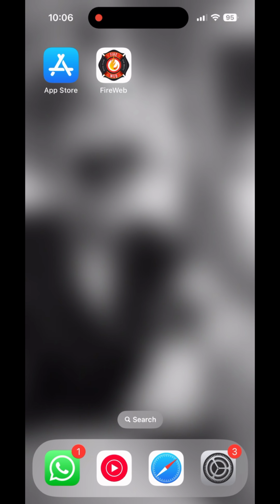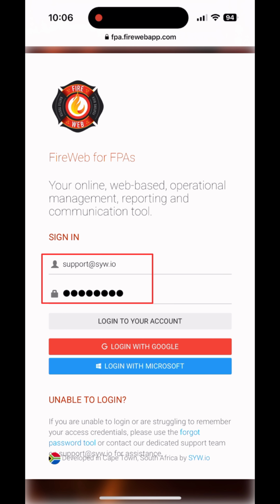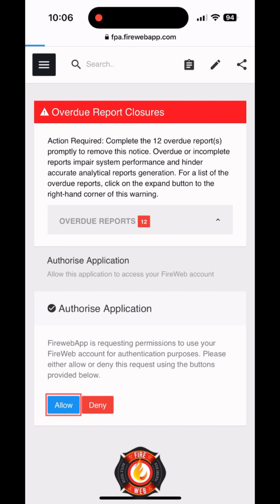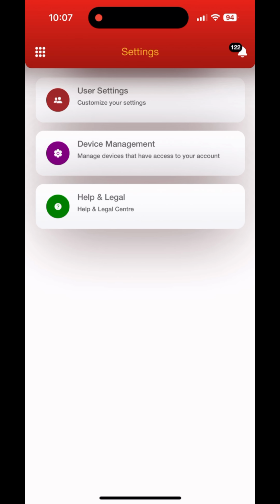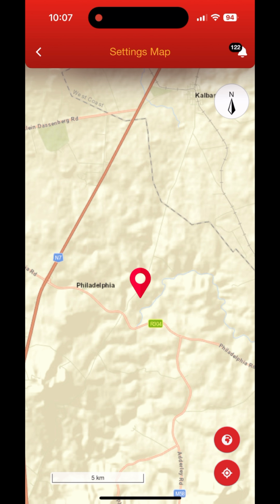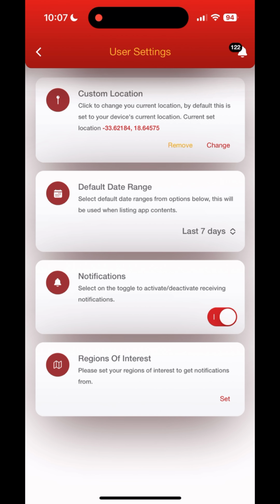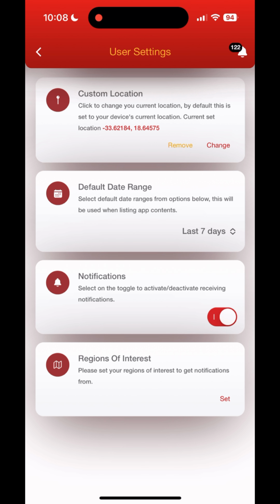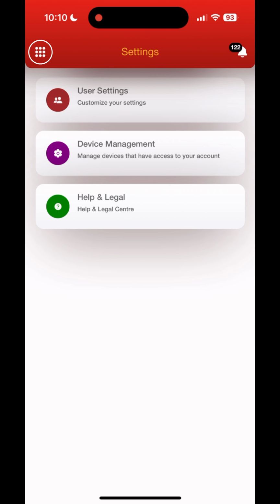Mobile Application: Authentication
Welcome to this detailed guide on navigating the FireWeb mobile application! In this video, we'll walk you through everything you need to know about logging in, selecting your organisation, and customising your profile settings for a personalised experience.

What you'll learn in this video:

- Logging into the FireWeb App: Discover the step-by-step process of signing into the application and selecting your correct organisational domain.
- Customising Your Profile Settings: Learn how to access and update your user preferences, including:
- Setting your default location for incident creation.
- Understanding how camera and alarm functionalities integrate with location data.
- Adjusting default date ranges for content display.
- Managing application notifications.
- Defining and editing Regions of Interest for tailored alerts.

Whether you're a new user or looking to optimise your app experience, this video provides clear instructions to help you get the most out of the FireWeb Mobile App.